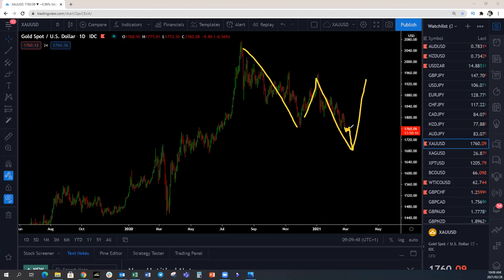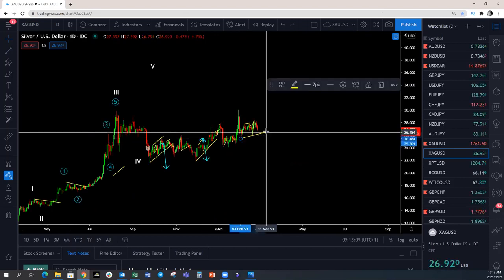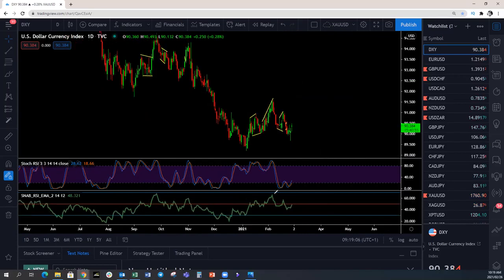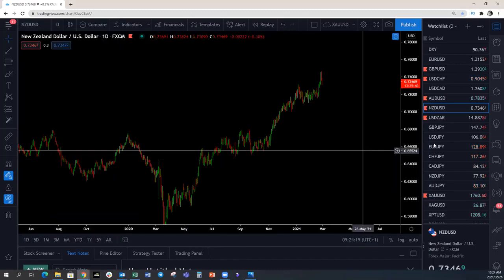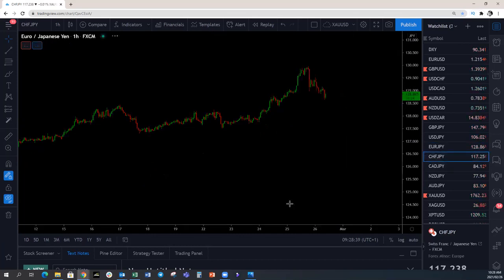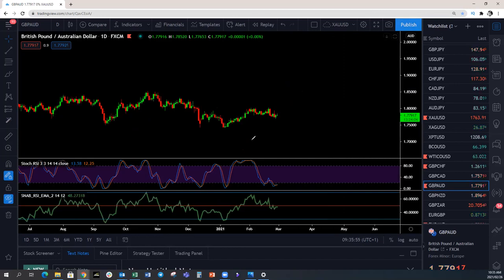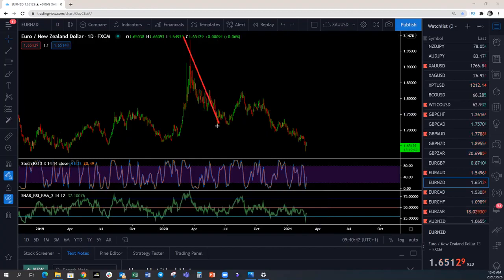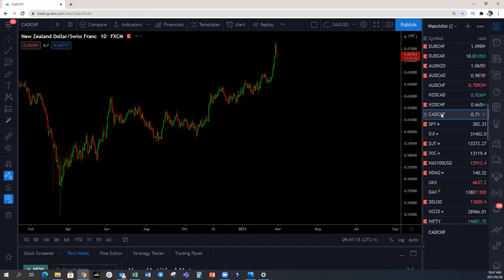Live Trading Room 01 March 2021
Forex pair, indexes analysis